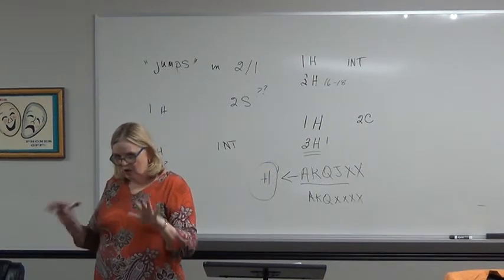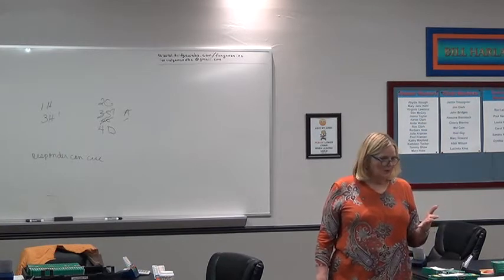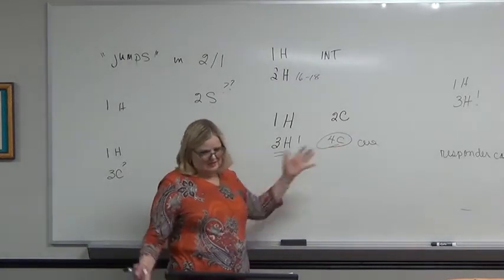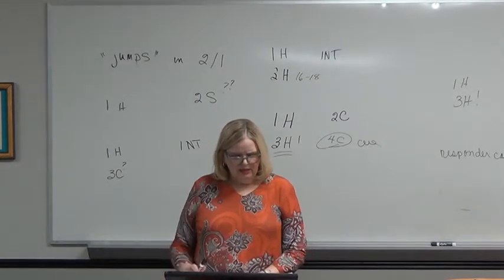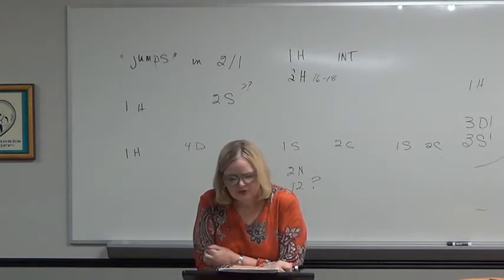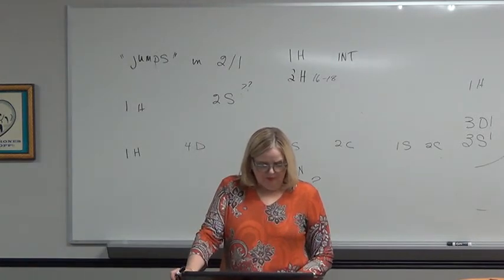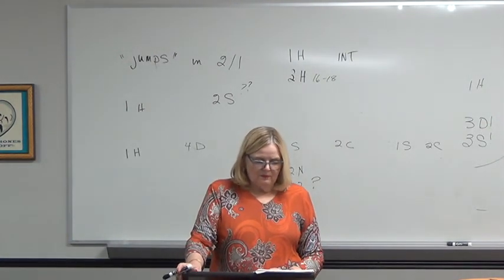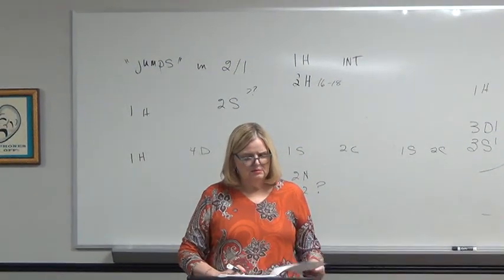2 over 1 10/18/18